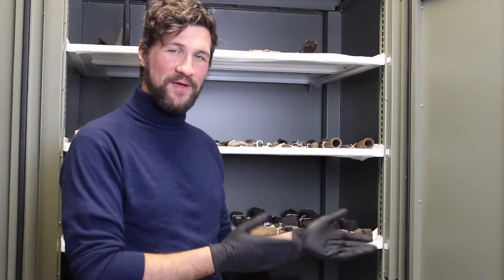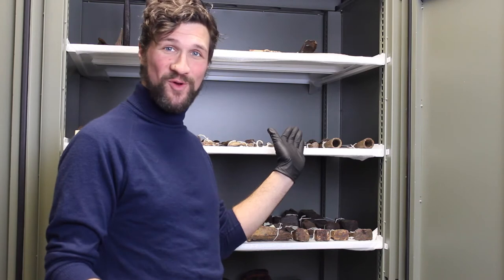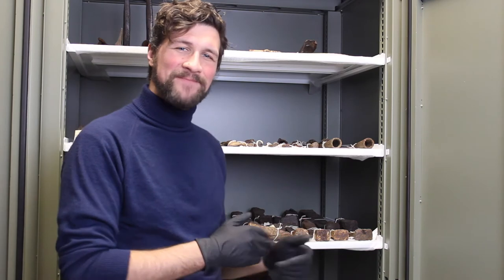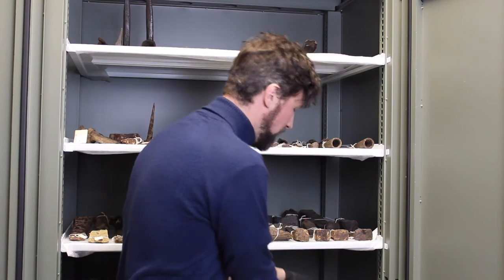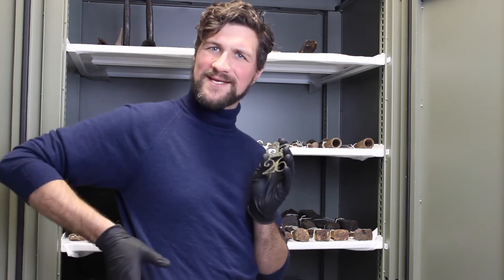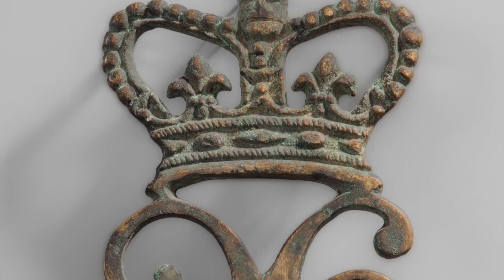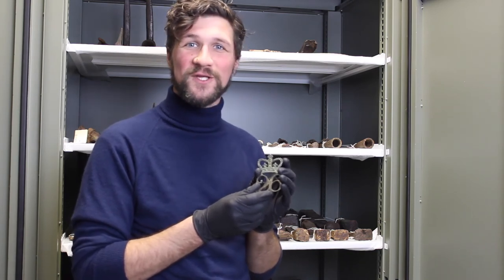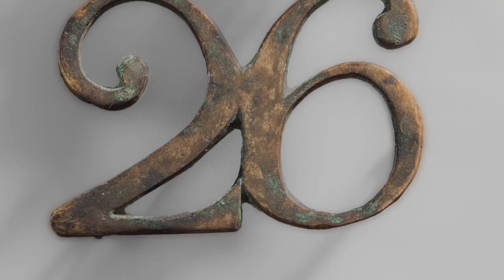Cartridge Badge: Collections Speed Dating